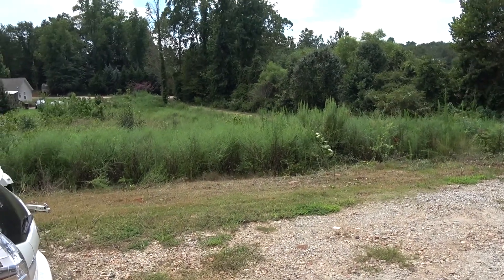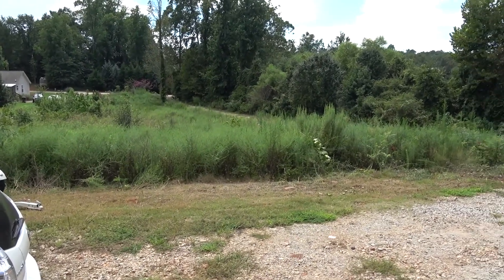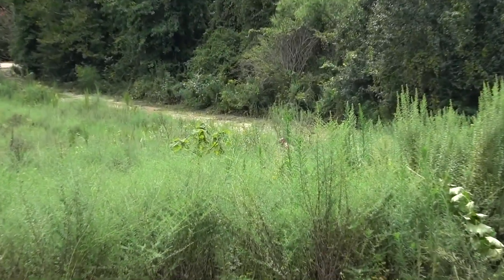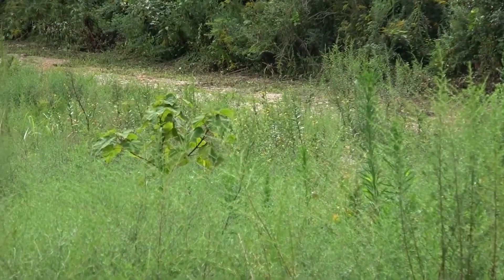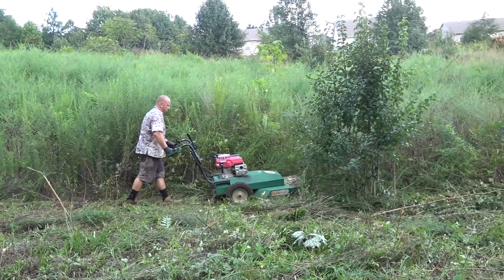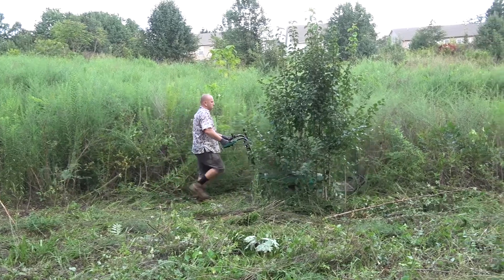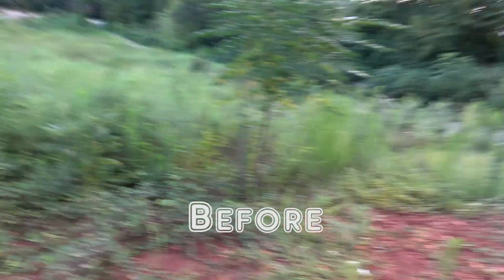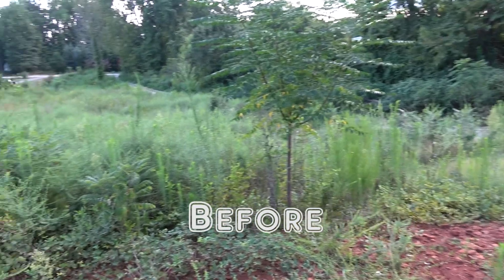Getting rid of head tall weeds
Phase 1
//code:2375 initiated
//Process complete